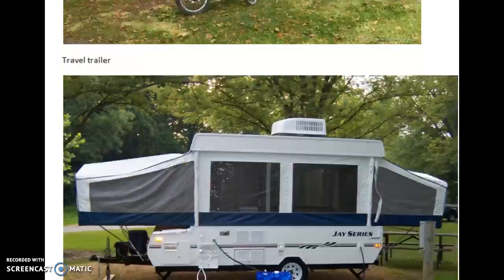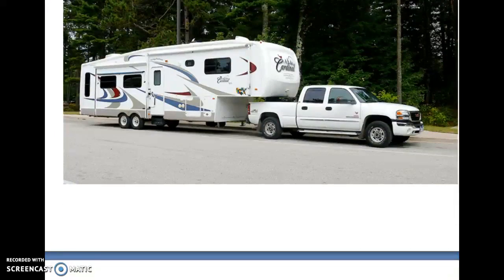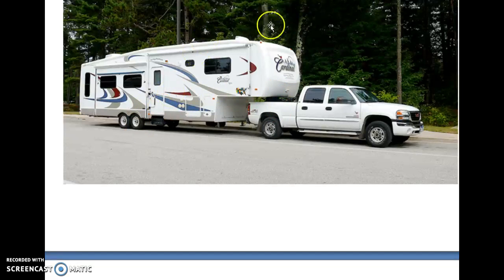Just a Nutter Road Trip Basic RV Types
An overview of the basic types of RVs - for the beginner.